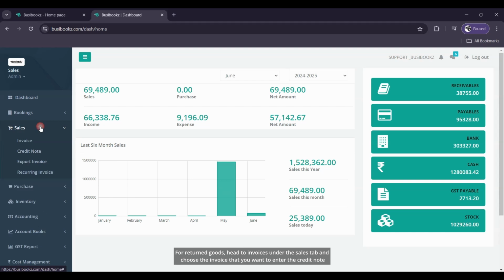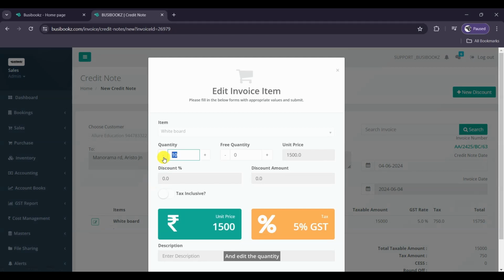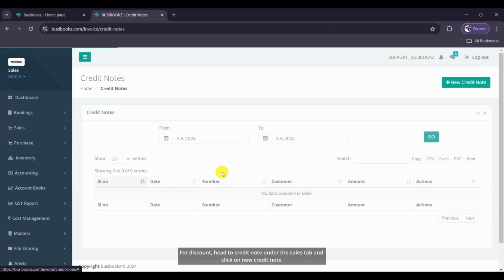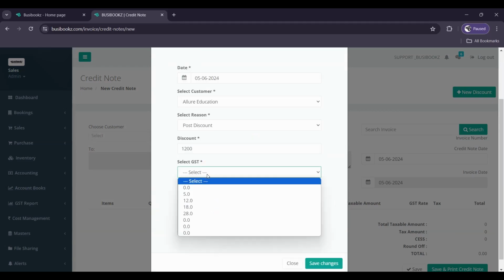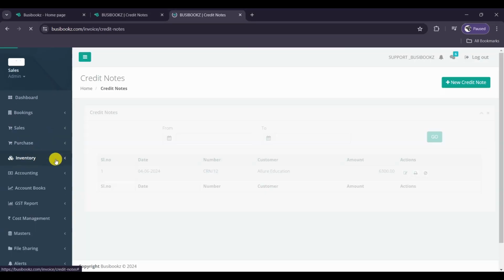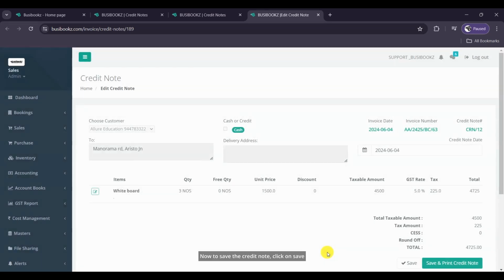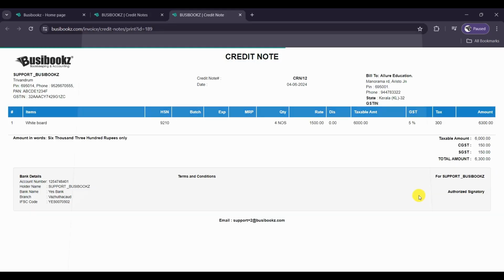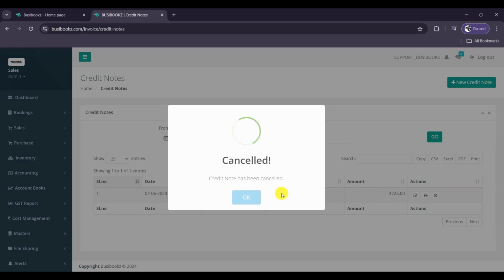How to Create a Credit Note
In this video, we'll guide you through the entire process of managing credit notes using busibookz. You'll learn how to create, edit, print, and cancel credit notes efficiently, making it easier to handle refunds and adjustments for your business.